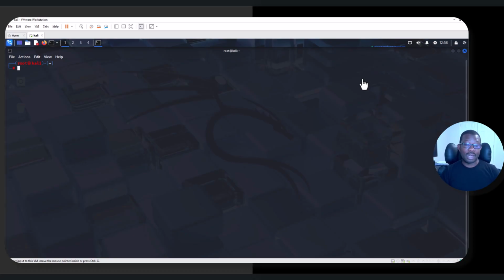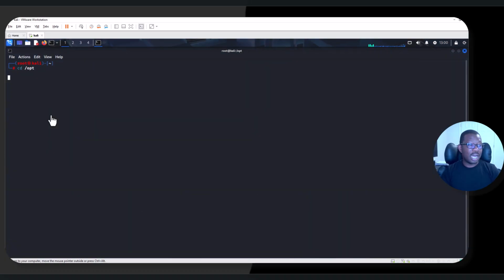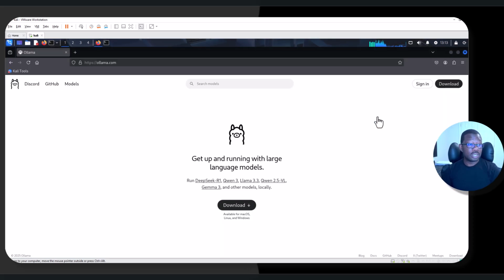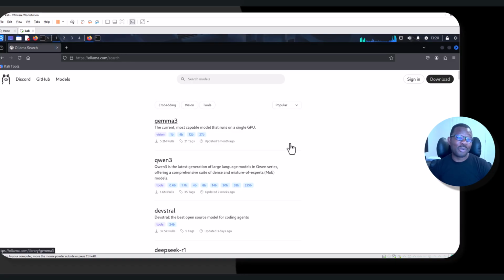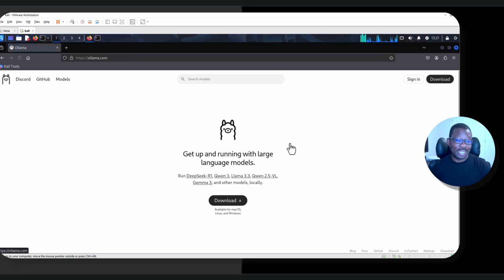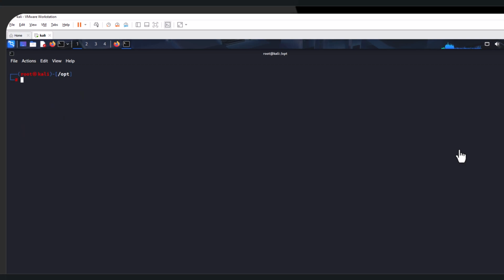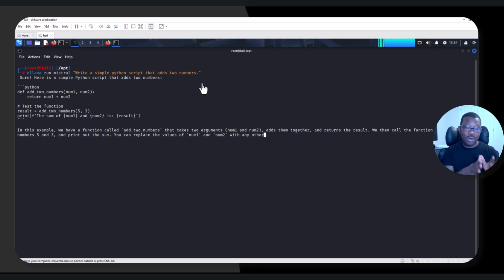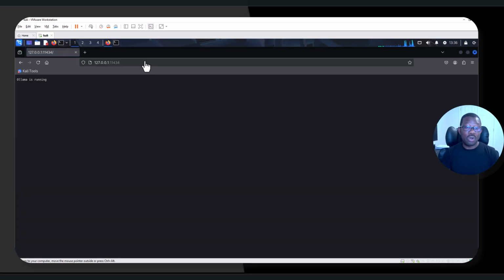AI for Offensive Security: Ollama On Kali Setup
🔒 Dive into "AI for Offensive Security: Ollama Kali Setup"! Learn how to leverage AI tools like Ollama in Kali Linux to boost your Offensive Security game. Step-by-step tutorial perfect for Pentesters and Security pros.